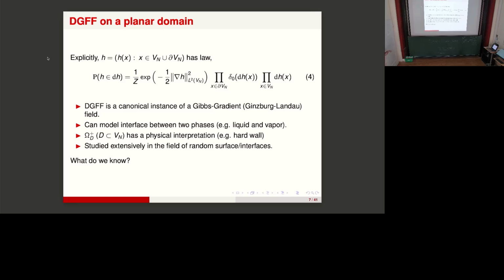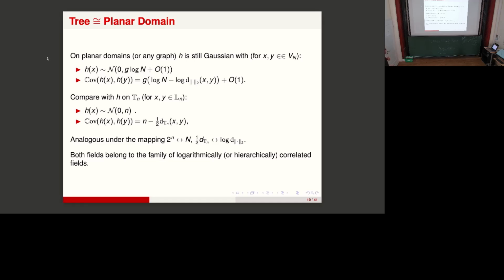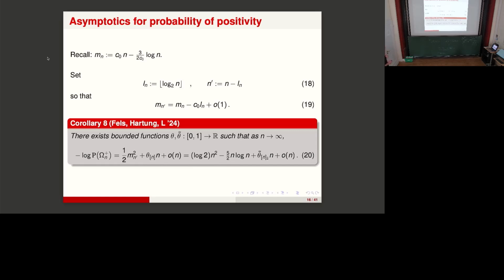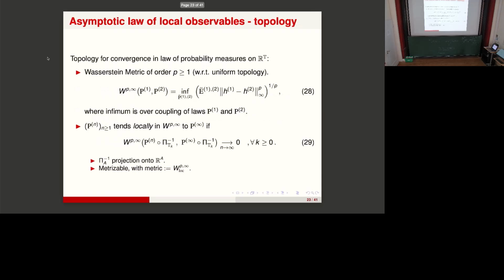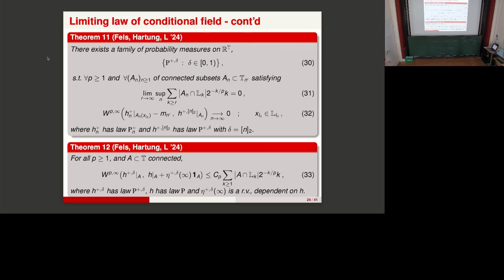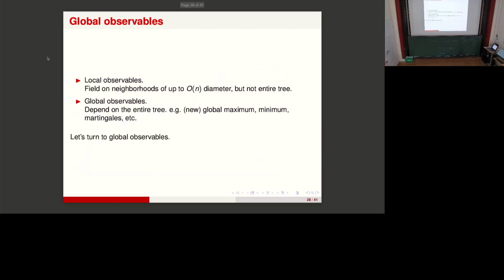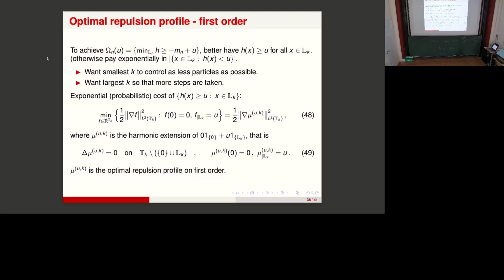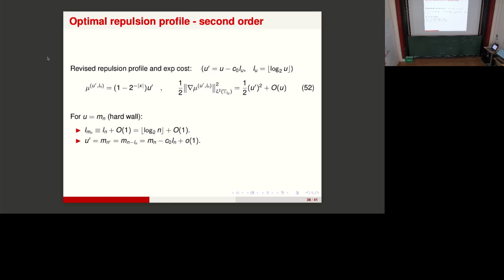Oren Louidor: Gaussian Free Field on the Tree Subject to a Hard Wall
We study the discrete Gaussian free field on the binary tree when all leaves are conditioned to be positive. We obtain sharp asymptotics for the probability of this "hard-wall constraint" event, and identify the repulsion profile followed by the field in order to achieve it. We then provide estimates for the mean, fluctuations and covariances of the field under the conditioning, which show that in the first log-many generations the field is super-exponentially tight around its mean. These results are then used to obtain a comprehensive, sharp asymptotic description of the law of the field under his conditioning. We provide asymptotics for both local statistics, namely the (conditional) law of the field in a neighborhood of a vertex, as well as global statistics, including the (conditional) law of the minimum, maximum, empirical population mean and all subcritical exponential martingales. We conclude that, even in a local sense, the recentered repelled field is asymptotically not the unconditional field, thereby resolving an open question of Velenik from 2006, albeit in the analogous case of the tree.

Joint work with Maximilian Fels (Technion) and Lisa Hartung (Mainz).